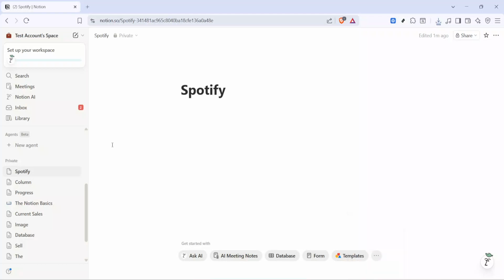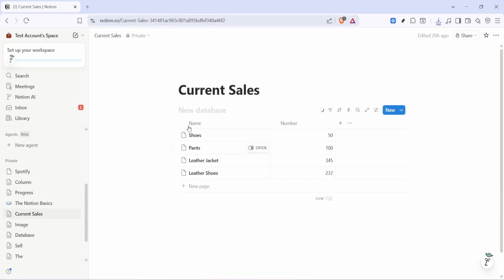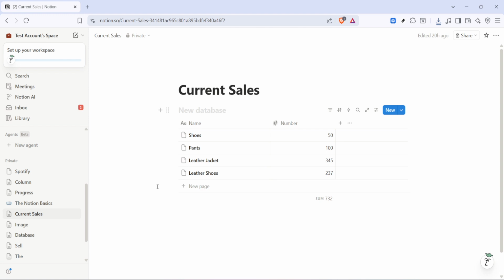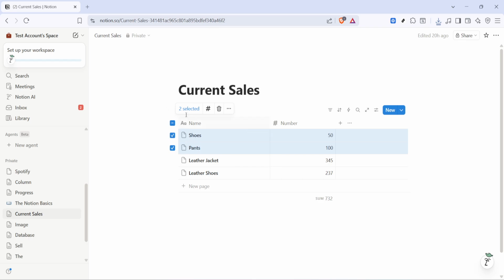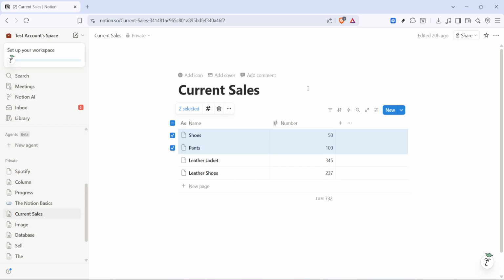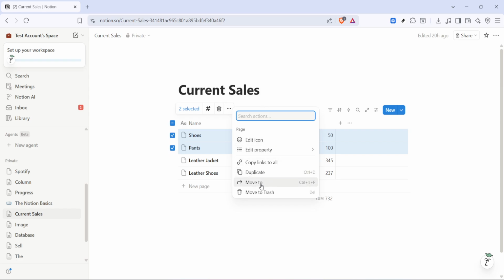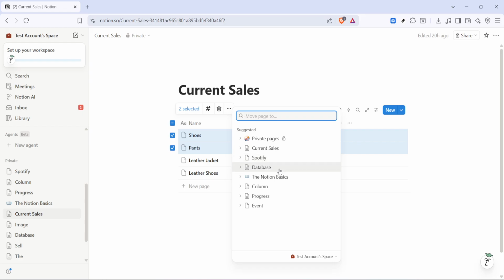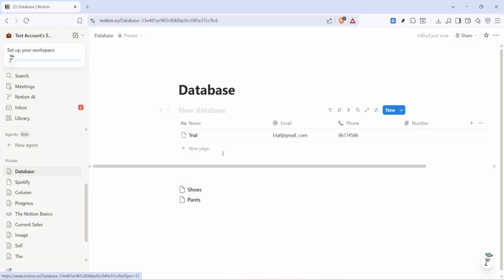How to easily transfer data between databases in Notion (Step By Step 2026)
How to easily transfer data between databases in Notion